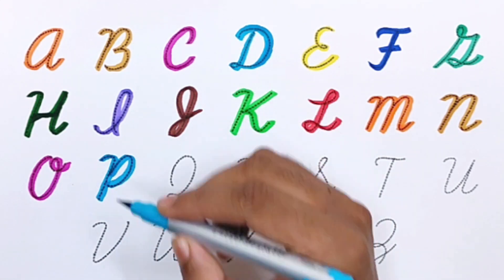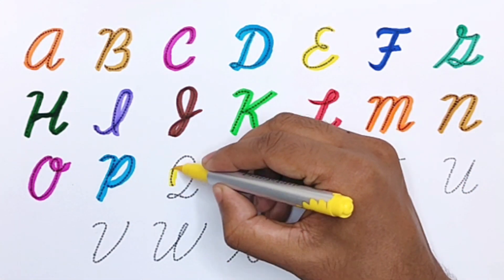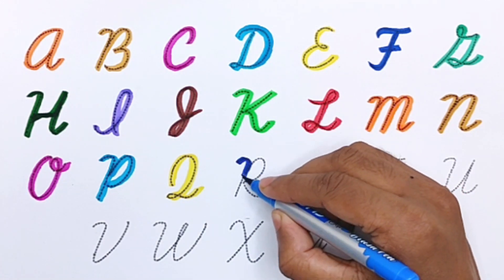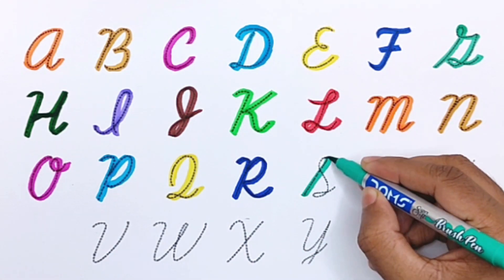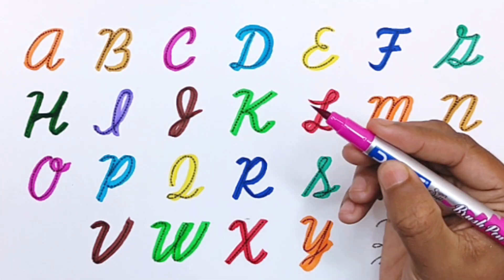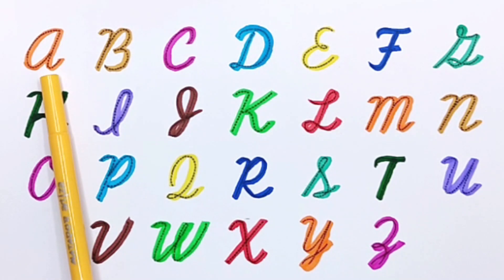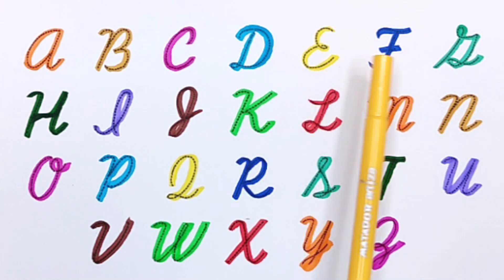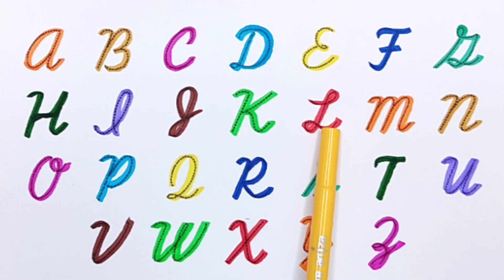ABCDEFGHIJKLMNOPQRSTUVWXYZ // "Learn to Draw and Paint the Alphabet in a Fun and Easy Way"